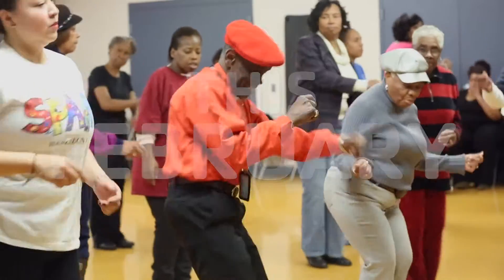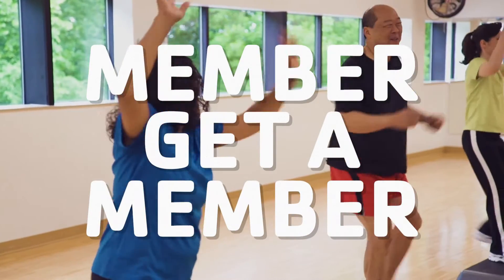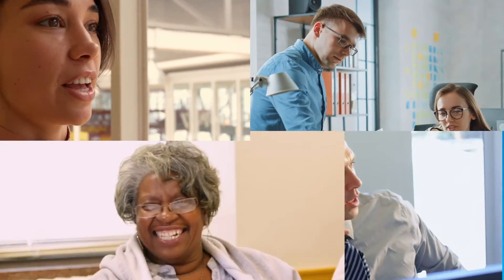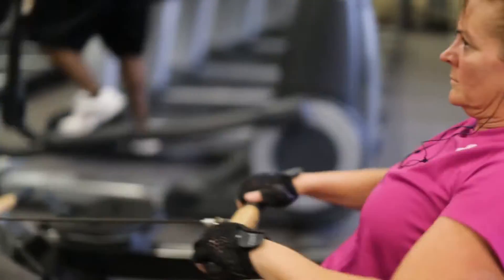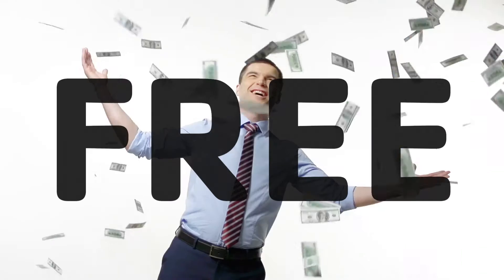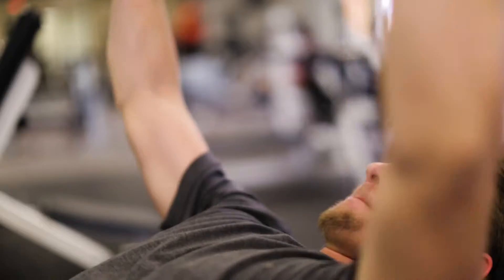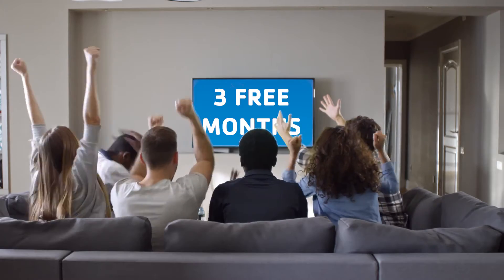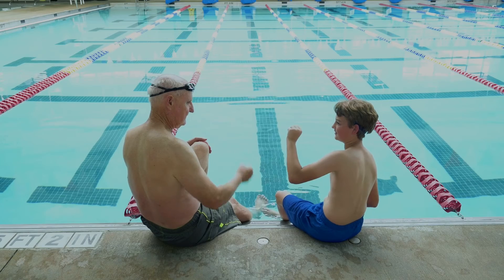Member Get a Member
This February, we are asking every member to get a member! Request a Member Get A Member card at the front desk and then give the cards to everyone you know. They get a FREE month of membership at the Y and you get entered to win 3 FREE MONTHS of membership when they join!